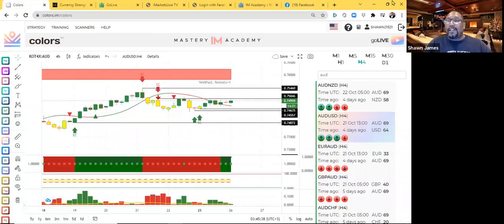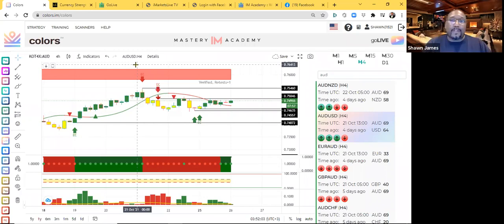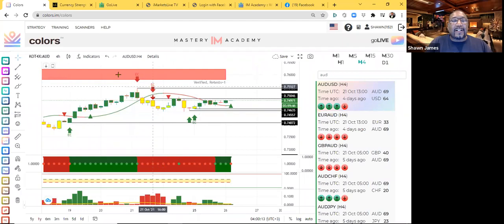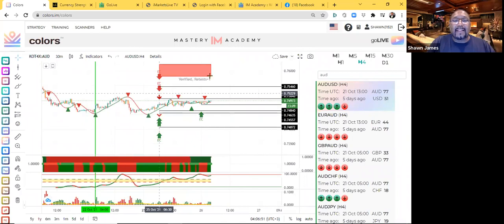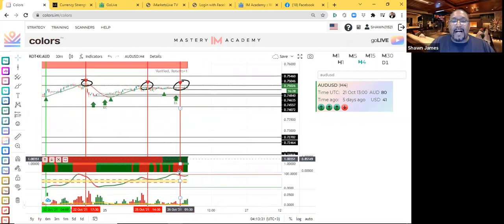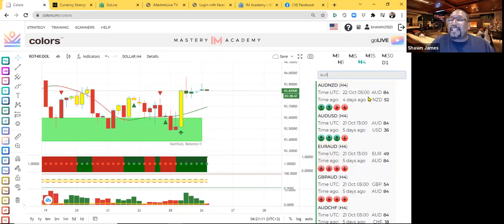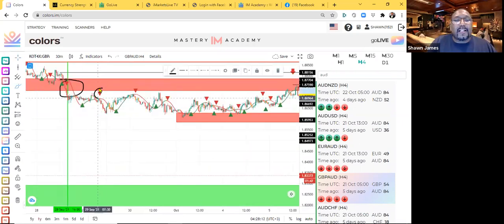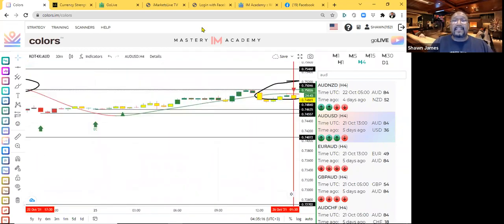Introduction to Doc Spiller's "COLORS" Strategy in 10 mins!!!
In this training video we will breakdown the basic elements of Doc Spiller's IM Mastery Academy "COLORS" Strategy. We will discuss the 3 things you need to see before entering a trade, and you will see when you can catch optimal entries using this very simple and easy strategy. For information on using the "COLORS" strategy enroll in the IM Mastery Academy with the link below and begin in the FRX Academy and then go to GOLIVE.IM to watch Doc Spiller's Basic Training every day Monday thru Friday.